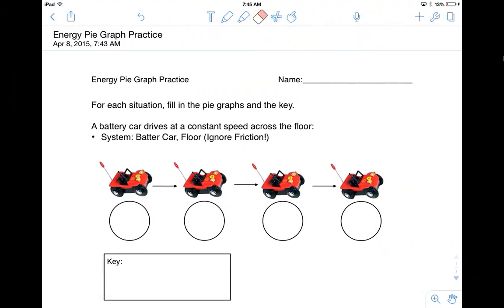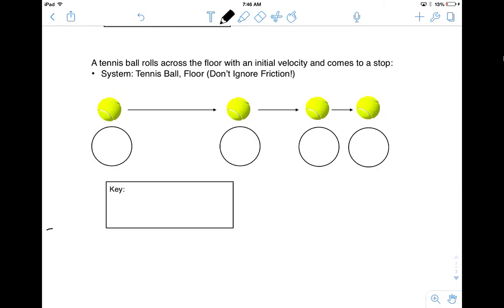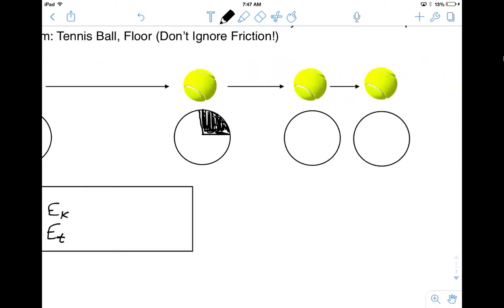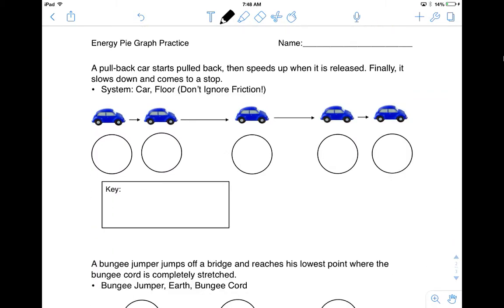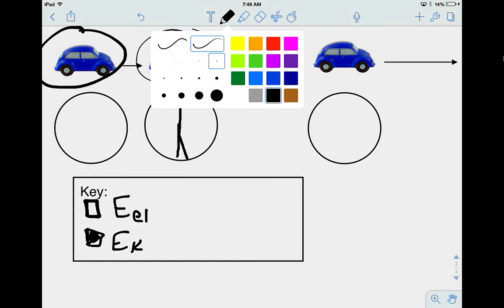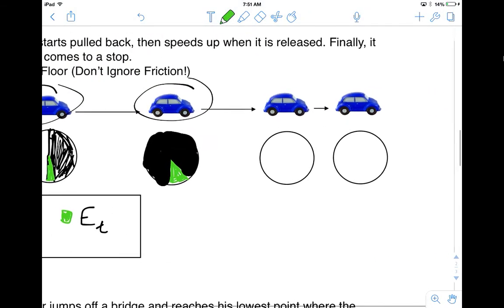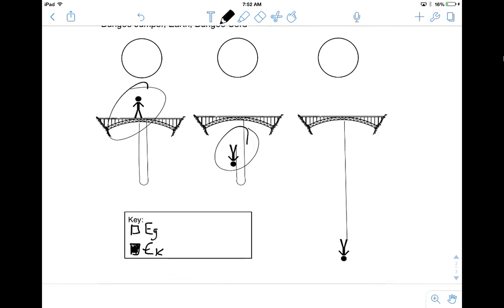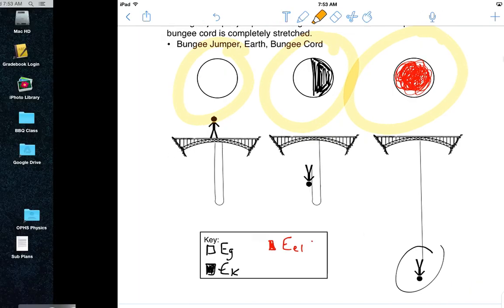Energy Pie Graph Practice Key